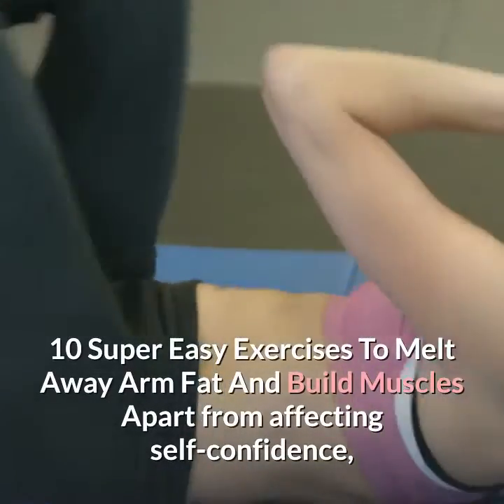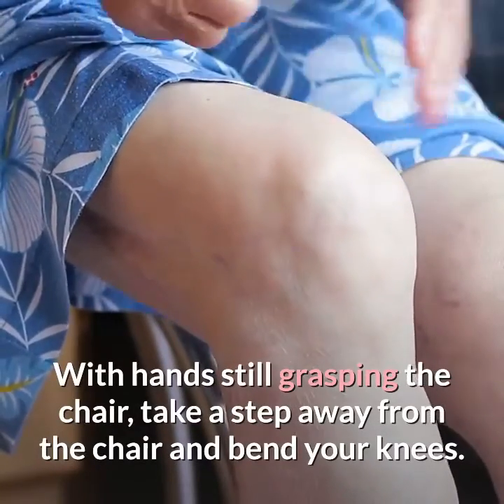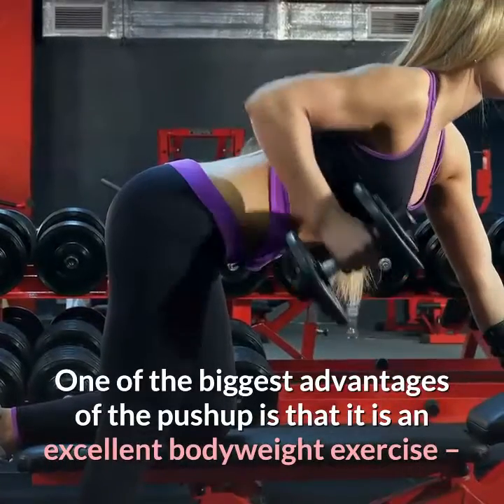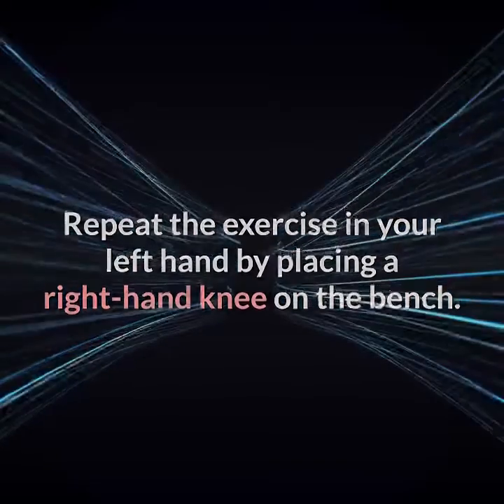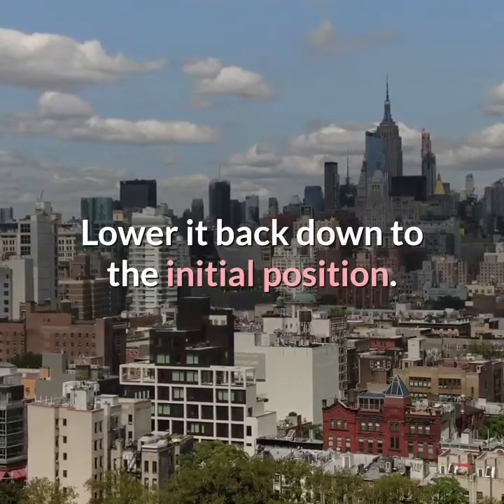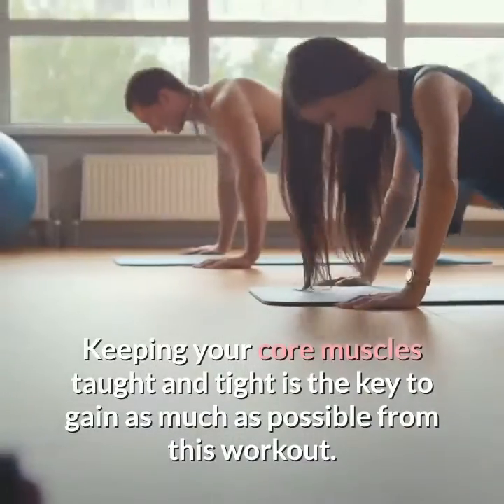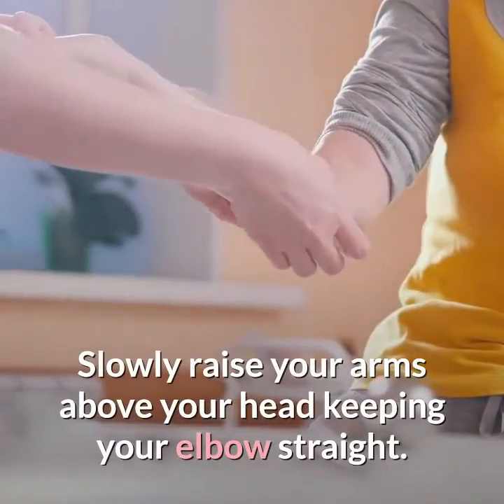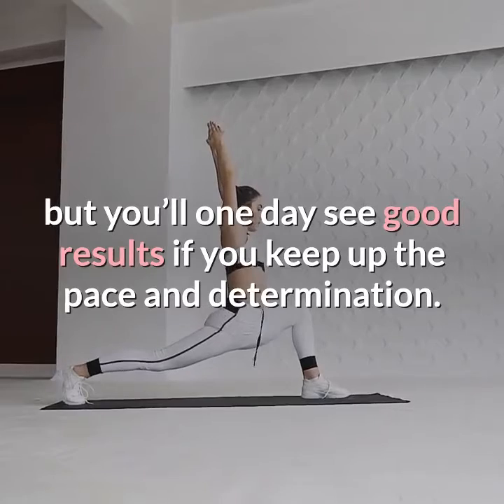10 Super Easy Exercises To Melt Away Arm Fat And Build Muscles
Apart from affecting self-confidence, disproportionate or flabby arms tend to disrupt the visual orientation of the human body. However, relevant and scientifically proven arm exercises can help one do away with that extra fat once and for all.
Hey I have found amazing method how to lose weight in 2020. If you want to learn how i did lose weight
to get one before we run out of spots